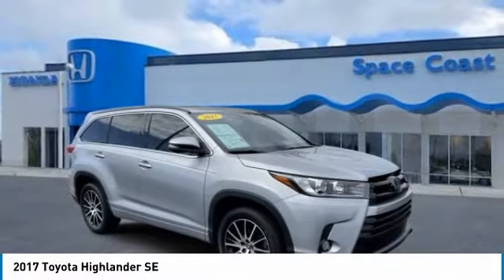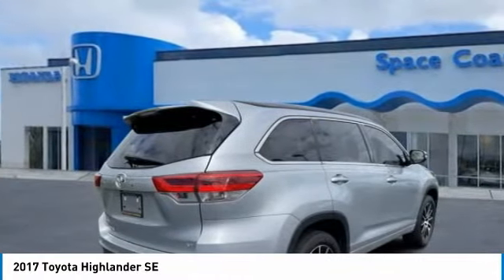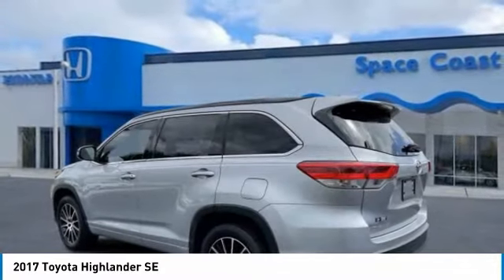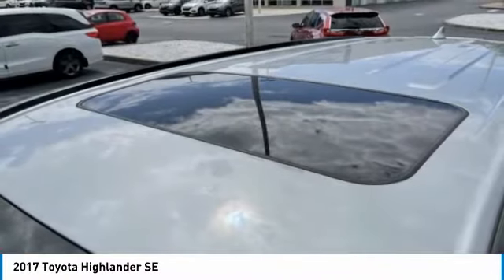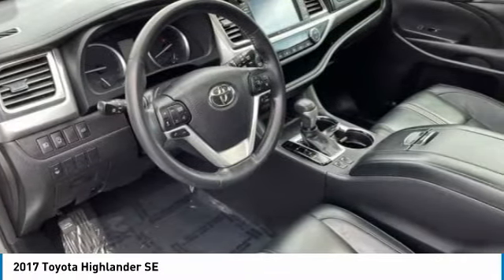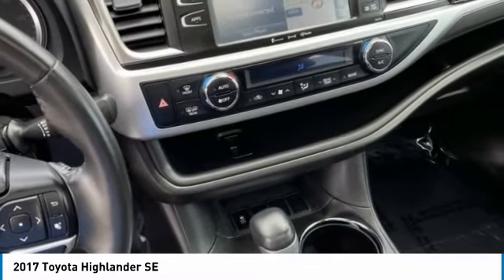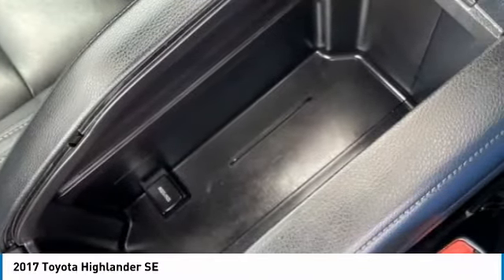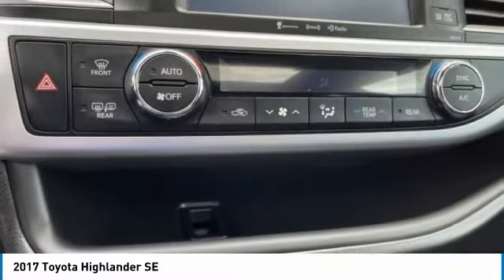2017 Toyota Highlander HS520695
2017 TOYOTA HIGHLANDER Cocoa, FL
Stock# HS520695

2017 Toyota Highlander SE 3.5L V6
Clean CARFAX. !!!, CLEAN CARFAX HISTORY REPORT!!!, We always offer our best price thanks to our Real Time Value Pricing System!!!, LIVE MARKET PRICING!!!, ! FRESH TRADE!!!, Highlander SE, Celestial Silver Metallic, Black Roof Rails, SE Package.
* 2017 KBB.com 12 Best Family Cars * 2017 KBB.com 10 Most Awarded Brands * 2017 KBB.com Best Resale Value Awards